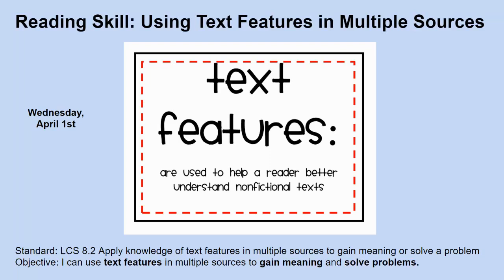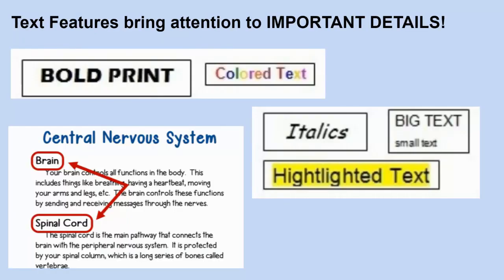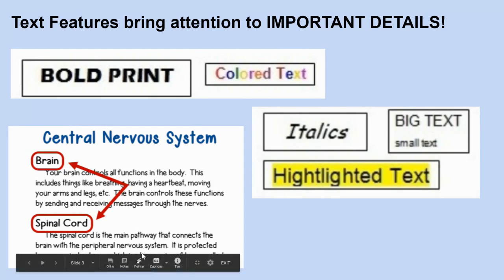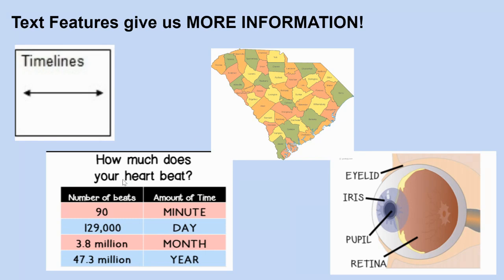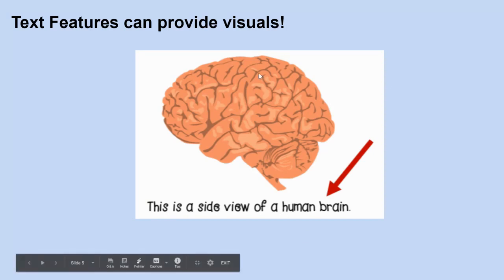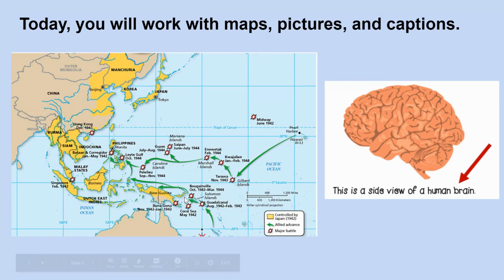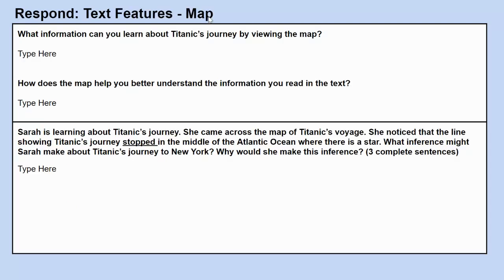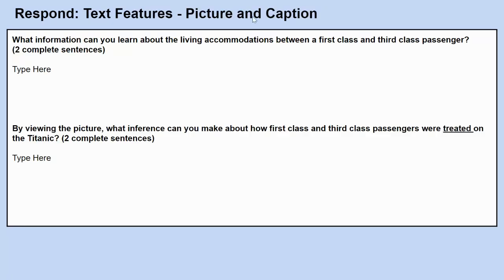1 April 1st Reading